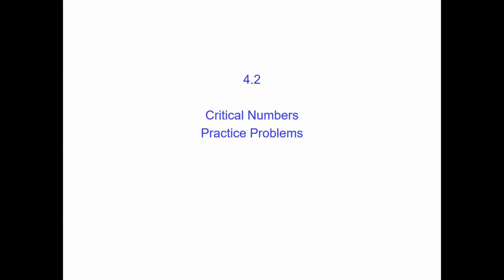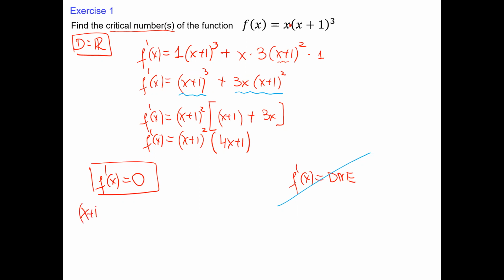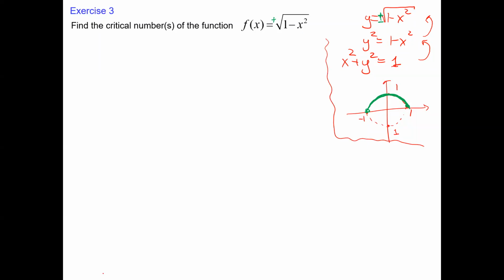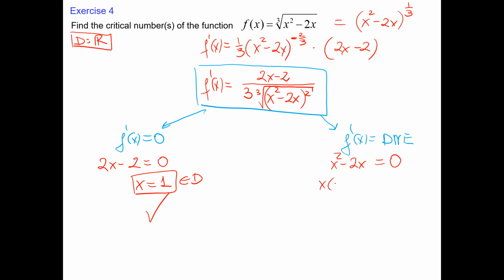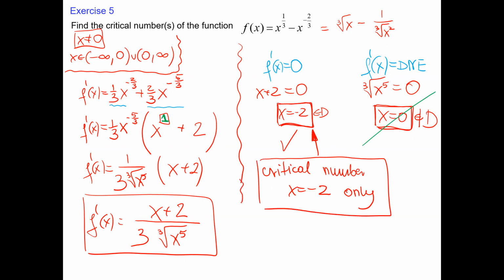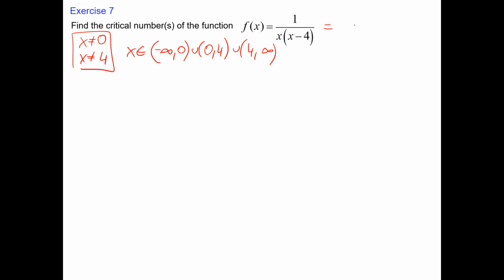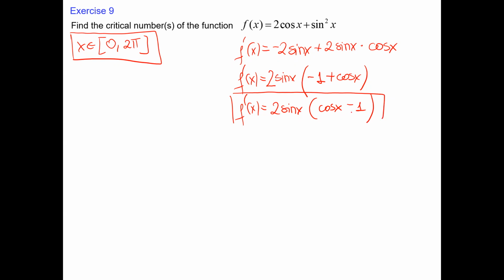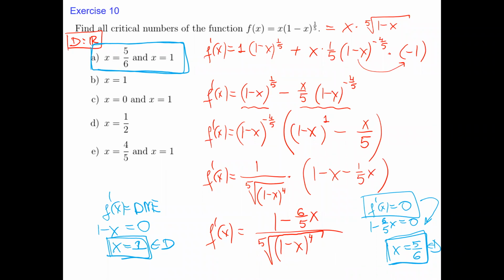4 2 Critical Numbers practice